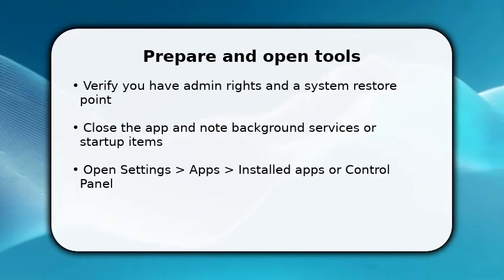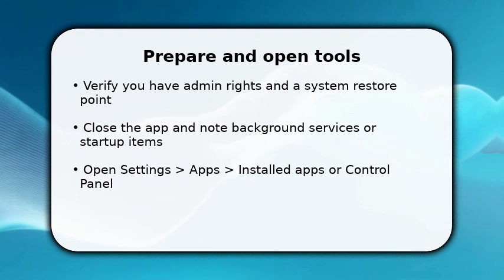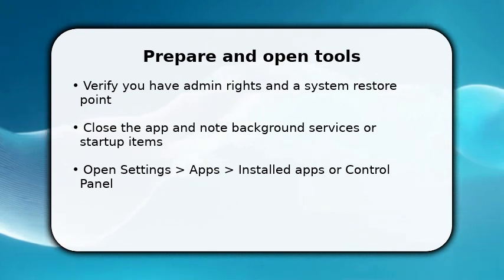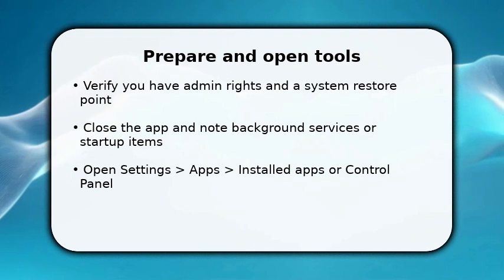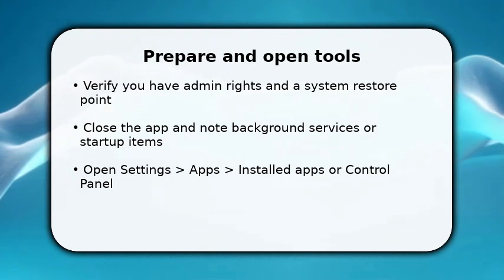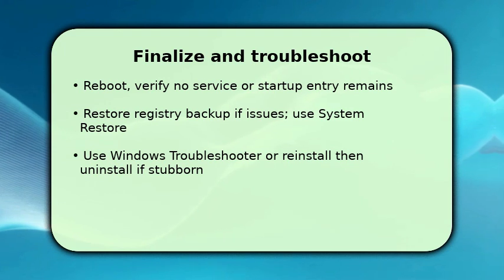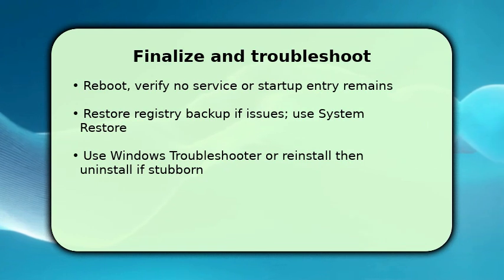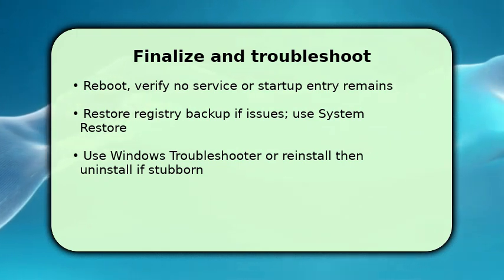How to Remove a Program Completely from Windows 11 (updated)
How to Remove a Program Completely from Windows 11 (updated) | 🔒 Surfshark VPN Deal — Stay private and secure. $1.99/mo + 3 Months Free ▸

Learn the step-bythy process to fully uninstall a program from Windows 11, ensuring no traces are left behind. This guide covers essential tips for removing software completely and restoring your system's performance.

Windows 11, uninstallation procedure, remove programs, clean install, system restore, disk cleanup tool, Registry Editor, Program Files folder, System Configuration utility (msconfig), Safe Mode access, Troubleshoot-Fix